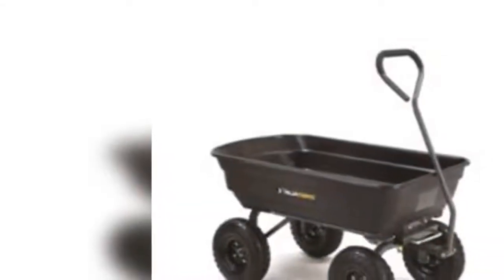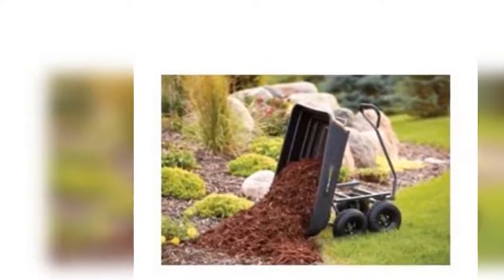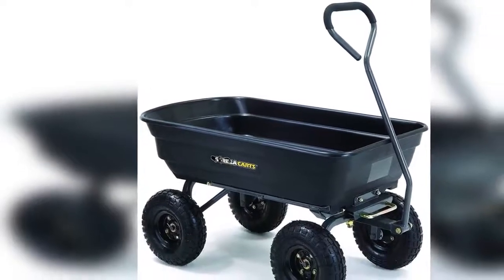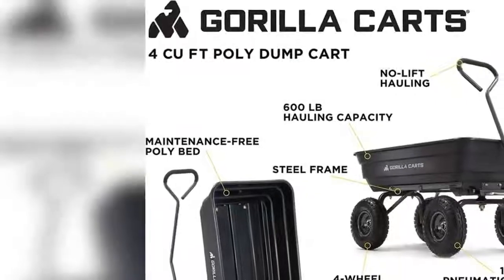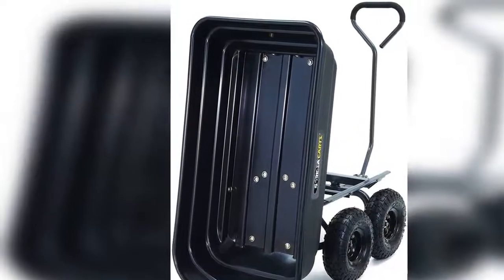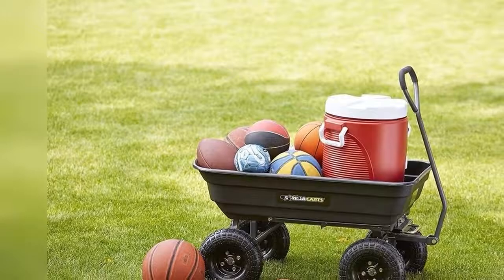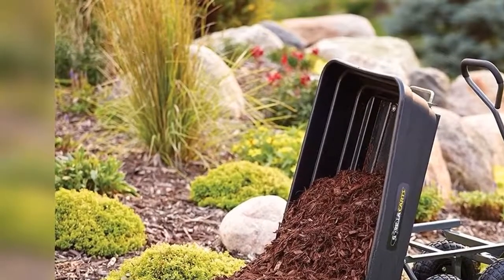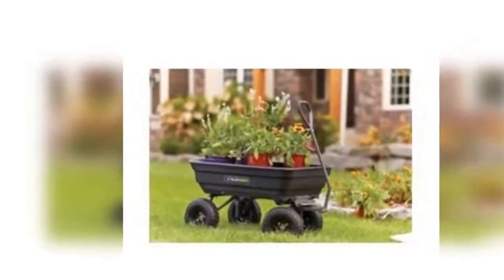Best garden dump cart | Gorilla Carts GOR4PS Poly Garden Dump Cart with Steel Frame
Best garden dump cart | Gorilla Carts GOR4PS Poly Garden Dump Cart with Steel Frame | and 10-in. Pneumatic Tires, 600-Pound Capacity, Black

Patented quick-release dump feature makes unloading quick and easy
New frame design reduces assembly time while offering improved maneuverability and ground clearance

Durable 38.7-inch x 20-inch rust-proof poly bed and 10-inch pneumatic tires
Padded pull handle makes it easy to pull up to 600-pounds.1-year limited warranty

Product description
Color: Black
The newly-designed Gorilla Carts 600-lb. Capacity Poly Garden Dump Cart has an innovative, updated frame design that makes it quick and easy to assemble and put this cart to work. The cart features the patented quick-release dumping system, which allows the cart to be loaded and unloaded with ease, and the balanced 4-wheel design makes it a simple-to-use alternative to a wheelbarrow. The new frame design allows for easy assembly, while improving maneuverability and rigidity, increasing ground clearance, and giving the cart a tight turning radius. The durable poly bed is maintenance-free and easy to clean, and the 10 in. pneumatic tires are designed to handle any terrain whether you’re hauling heavy dirt, mulch, gravel, or plants. With a 600 lb. hauling capacity and padded dipped-grip handle, this cart is perfect for the casual gardener or the lawn professional. The bed dimensions measure 36-inches by 20-inches, and the cart has an overall height of 19.5-inches and weighs 32-pounds. Gorilla Carts full line of products meets the needs of the light-duty homeowner as well as the commercial-duty professional user by offering a wide variety of carts in different sizes and weight capacities. The Gorilla Carts GOR4PS Poly Garden Dump Cart comes with a 1-year limited warranty.